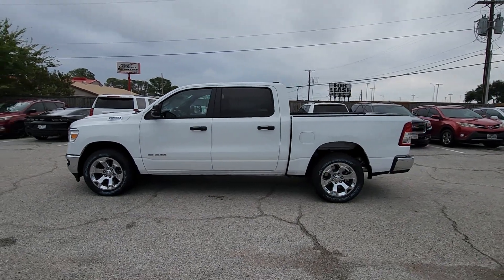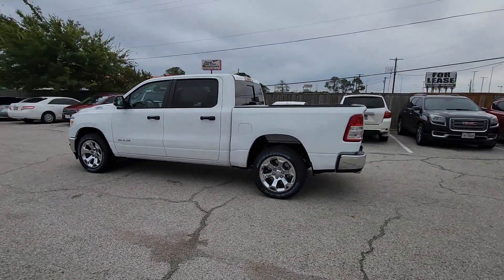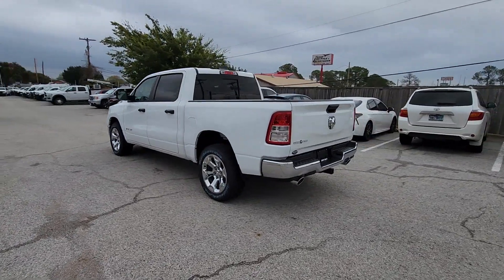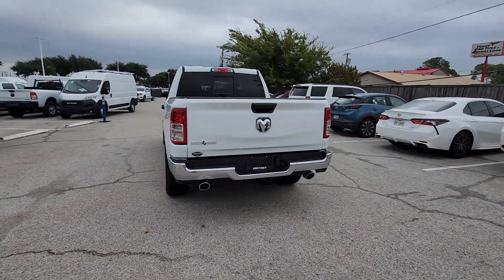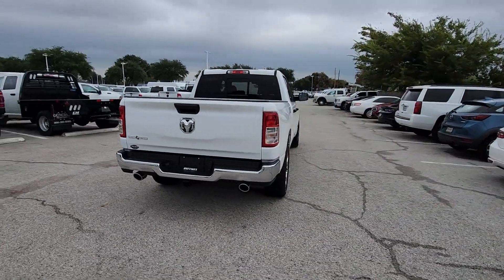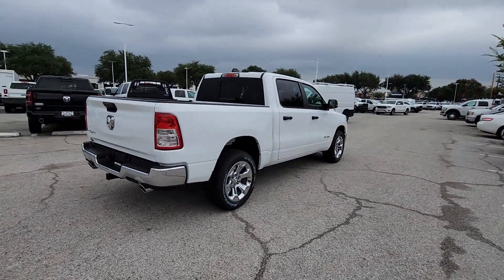2024 Ram 1500 Lewisville, Carrollton, Grapevine, Denton, Frisco 24DC1170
Bright White Clearcoat New 2024 Ram 1500 Big Horn/Lone Star available in 1024 S. Stemmons FWY, Lewisville, Texas at Huffines CDJR Lewisville, TX. Servicing the Lewisville, Carrollton, Grapevine, Denton, Frisco, area.

$8358 off MSRP! Ask about our home delivery service! Big Horn Level 1 Equipment Group (2nd Row In Floor Storage Bins 4G LTE Wi-Fi Hot Spot Apple CarPlay Auto-Dimming Exterior Driver Mirror Auto-Dimming Rear-View Mirror Black Premium Power Mirrors Bluetooth Handsfree Phone & Audio Class IV Receiver Hitch Connectivity - US/Canada Convex Wide-Angle Exterior Mirror Insert Exterior Mirrors Courtesy Lamps Exterior Mirrors w/Heating Element Exterior Mirrors w/Supplemental Signals For Details Visit DriveUconnect.com For More Info Call Front Fog Lamps Global Telematics Box Module (TBM) Glove Box Lamp Google Android Auto Heated Front Seats Heated Steering Wheel Passenger Sun Visor w/Illuminated Mirror Power-Folding Mirrors Radio: Uconnect 5 W w/8.4 Display Rear Dome w/On/Off Switch Lamp Rear Power Sliding Window Rear Window Defroster SiriusXM Radio Service SiriusXM Satellite Radio and USB Host Flip) Quick Order Package 27R Lone Star (Regional) (Lone Star Badge) 115V Auxiliary Power Outlet 3 Rear Seat Head Restraints 3.21 Rear Axle Ratio 4 Way Front Headrests 48V Belt Starter Generator 4-Wheel Disc Brakes 6 Speakers ABS brakes Air Conditioning Alloy wheels AM/FM radio Anti-Spin Differential Rear Axle Brake assist Bumpers: chrome Cloth Bench Seat Compass Delay-off headlights Driver door bin Dual front impact airbags Dual front side impact airbags Electronic Stability Control Emergency communication system: SiriusXM Guardian Exterior Parking Camera Rear Front anti-roll bar Front Center Armrest w/Storage Front License Plate Bracket Front reading lights Front Seat Back Map Pockets Front wheel independent suspension Fully automatic headlights Heated door mirrors Illuminated entry Integrated Voice Command w/Bluetooth Leather steering wheel Low tire pressure warning Manufacturers Statement of Origin MOPAR Front & Rear Rubber Floor Mats Occupant sensing airbag Outside temperature display Overhead airbag Overhead console Panic alarm ParkSense Front/Rear Park Assist w/Stop Passenger door bin Passenger vanity mirror Power door mirrors Power steering Power windows Radio data system Radio: Uconnect 3 w/5 Display RAM Grille Badge - Chrome Rear 60/40 Folding Seat Rear anti-roll bar Rear seat center armrest Rear step bumper Remote keyless entry Remote Start System Speed control Split folding rear seat Steering wheel mounted audio controls Tachometer Telescoping steering wheel Tilt steering wheel Traction control Trip computer Variably intermittent wipers Voltmeter Wheels: 18 x 8 Cast-Aluminum Painted and Wheels: 20 x 9 Aluminum Chrome Clad (WRK)brbrBright White Clearcoat 2024 Ram 1500 Big Horn/Lone Star Retail NT RWD 8-Speed Automatic HEMI 5.7L V8 Multi Displacement VVT eTorquebrbrOur Chrysler dealership in Lewisville TX is proud to serve the Lewisville Flower Mound and Highland Village TX communities with the finest selection of new and used Chrysler Dodge Jeep and RAM vehicles in the Greater Dallas-Ft. Worth area. Our skilled and knowledgeable car sales staff is her to help you with touchless service. Your health and peace of mind is important to us! We can answer any questions on every make and model of the cars trucks and SUVs we have in stock. Our team is here to help you find the right and perfect vehicle for your needs and budget and we want you to be excited to get behind the wheel of the vehicle of your choice for a test drive. We have over 400 new Chrysler Dodge Jeep and RAM vehicles on our lot! If you are looking for a car truck or SUV we have a huge selection for every budget! Feel free to browse our new or used inventory 24/7 or call us with any questions!
Quick Order Package 27R Lone Star (Regional)|3.21 Rear Axle Ratio|Anti-Spin Differential Rear Axle|Wheels: 18 x 8 Cast-Aluminum Painted|Wheels: 20 x 9 Aluminum Chrome Clad (WRK)|Cloth Bench Seat|Big Horn Level 1 Equipment Group|Class IV Receiver Hitch|Front License Plate Bracket|Manufacturers Statement of Origin|ParkSense Front/Rear Park Assist w/Stop|Remote Start System|Radio: Uconnect 3 w/5 Display|Radio: Uconnect 5 W w/8.4 Display|MOP